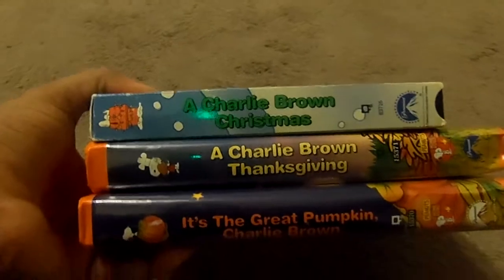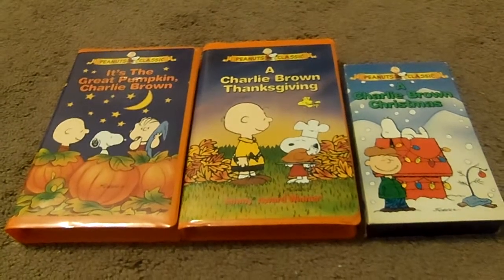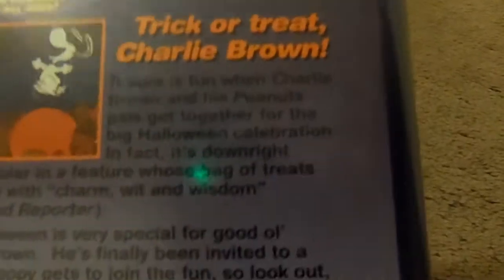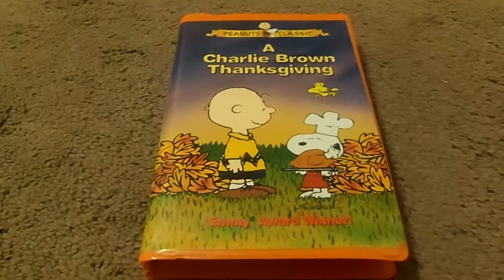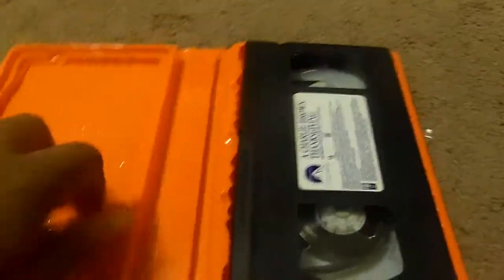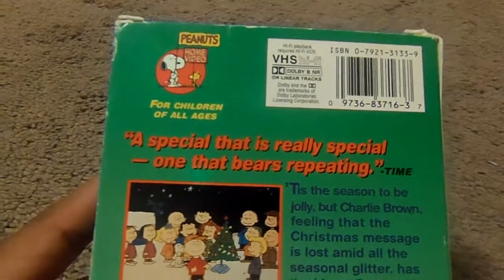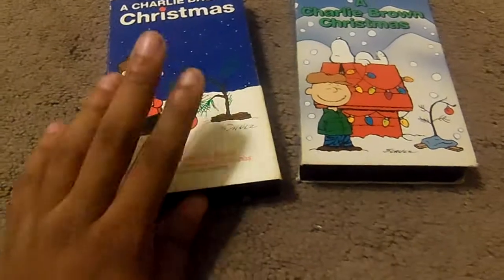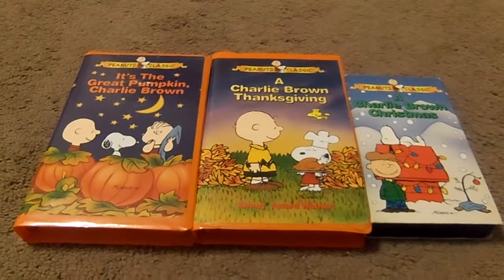Charile Brown Hoilday Specials VHS Review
this time i'm reviewing three charile brown hoilday specials on vhs it's fun for the whole family with it's the great pumpkin charile brown a charile brown thanksgiving and a charile brown christmas enjoyed leave me a comment and subscribe follow me on facebook.